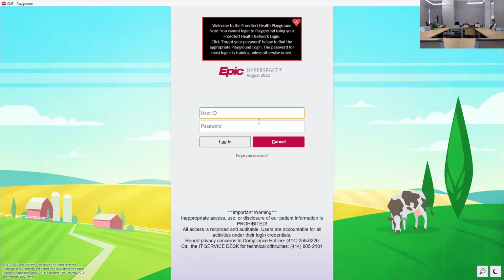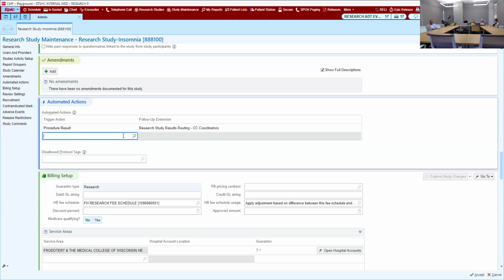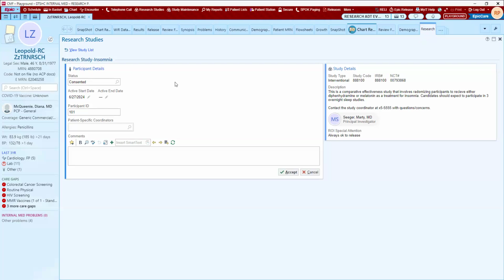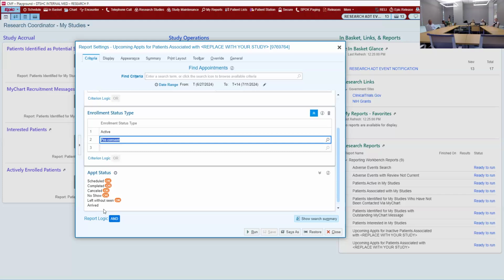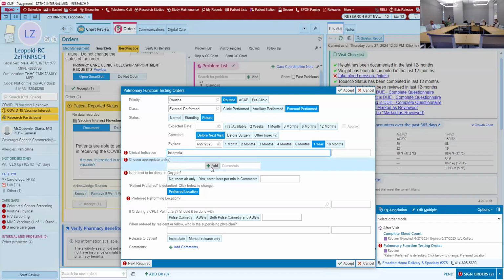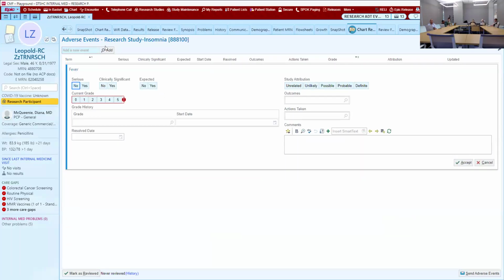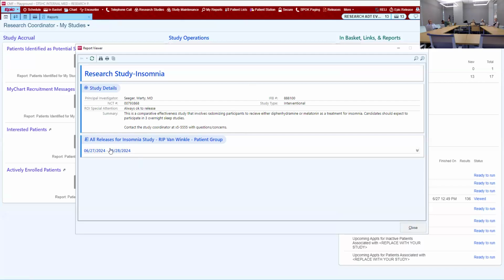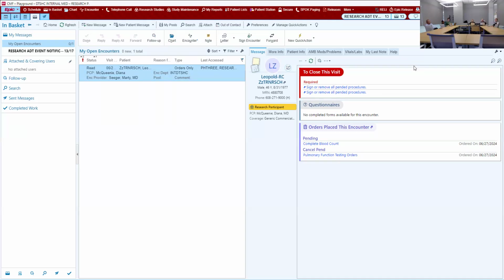CRC Enrichment Series - 6/27/24 Using Epic for Day To Day Conduct of Clinical Research